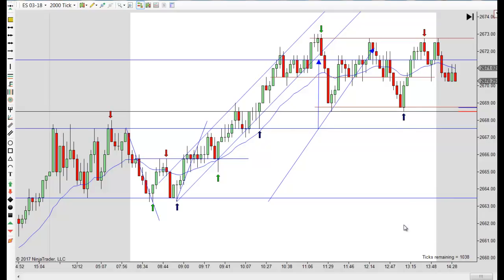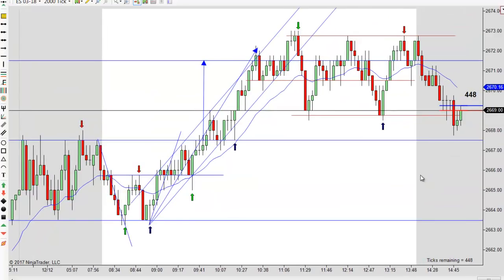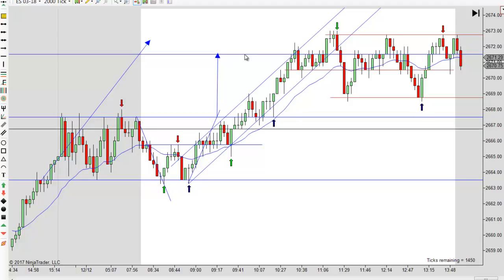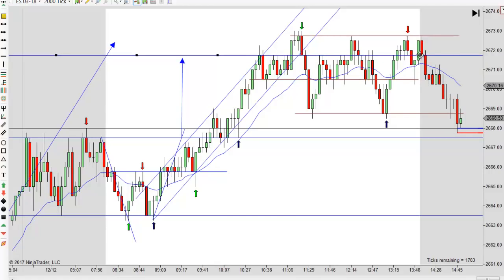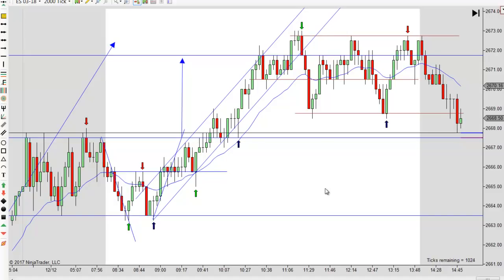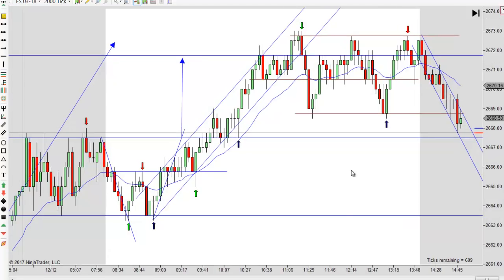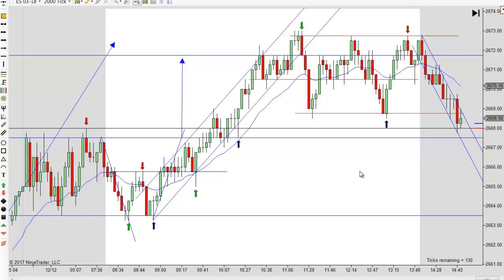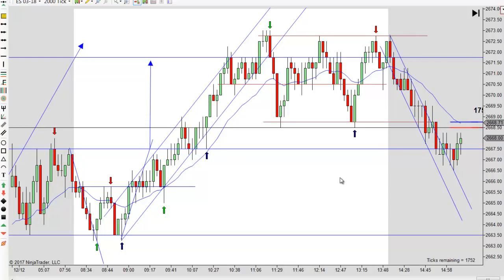Learn To Day Trade Price Action 12-12-2017